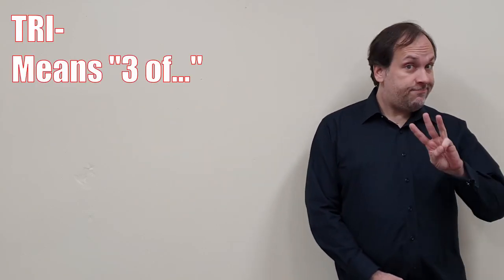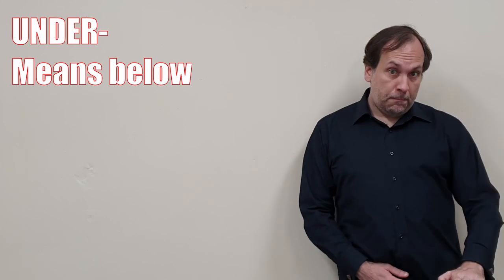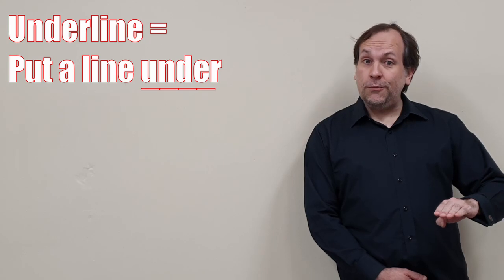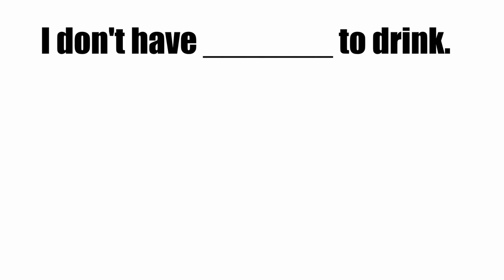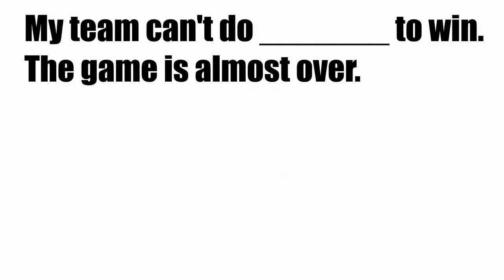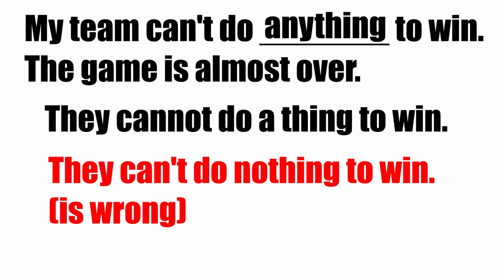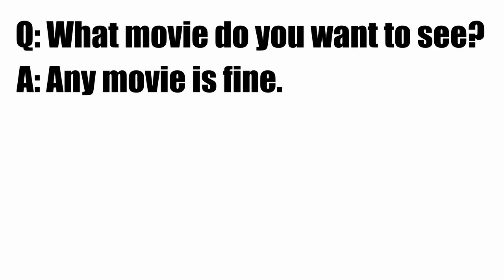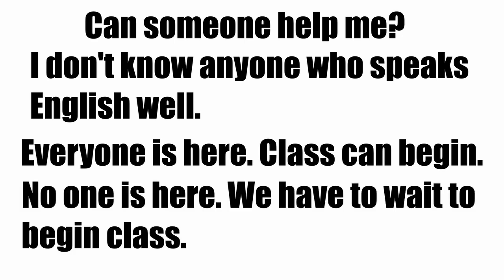SOMETHING and ANYTHING - Learn English About the Difference between Something and Anything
Learn English about: Something or Anything in English. Do you want to know the difference between something or anything and the difference between something or anything in English? I will teach you when to use something and when to use anything in English. Something and anything are both usually used as pronouns, I will teach you when it is best to use which. In English grammar it is important to know something anything and nothing for better fluency in English. The difference between SOMETHING ANYTHING is very good to learn in English for ESL learners in English lessons. Watch Difference between LIFE (countable) and LIFE (uncountable)
Try one of our courses or books 👇👇
---⏱️Timestamps⏱️---
0:00 Learn English about the difference between SOMETHING and ANYTHING
0:46 When to use the words SOME and ANY in English
0:53 What is a prefix in English?
1:12 The meaning of prefixes in English
1:33 Examples of prefixes in English
3:01  Learn about different prefixes in English
3:18 Examples of using the word SOME in English
4:06 Examples of using the word ANY in English
4:38 Examples of using the words SOME and ANY in English